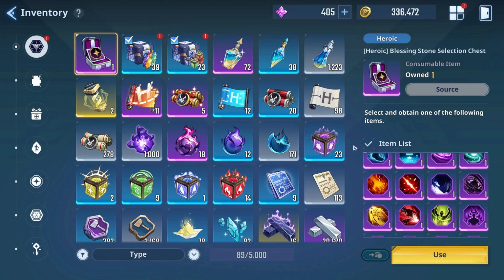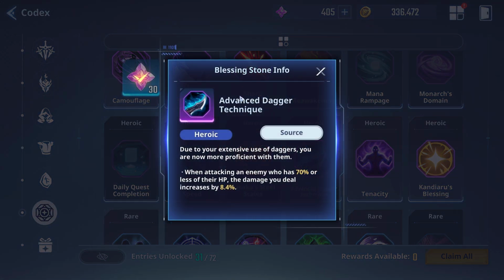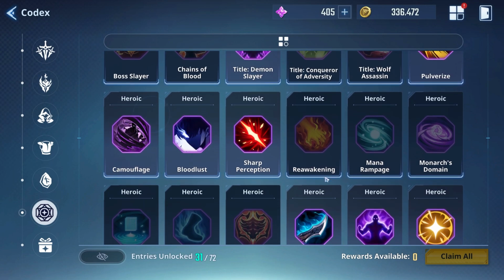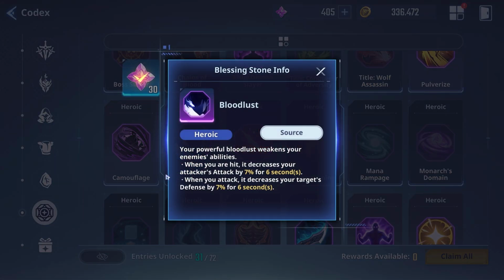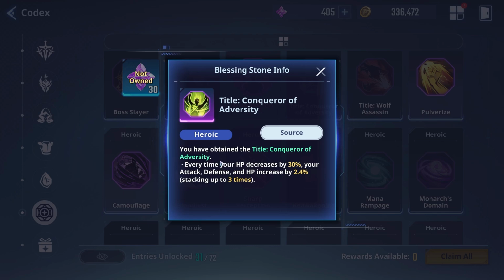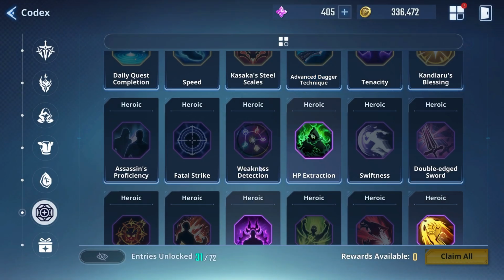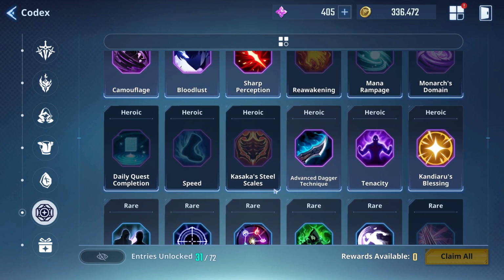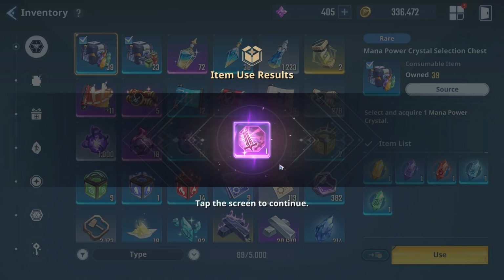Blessing Stones you SHOULD Choose! DO NOT MAKE A MISTAKE | Solo Leveling Arise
Thanks for Checking out the video it really means a lot to me.